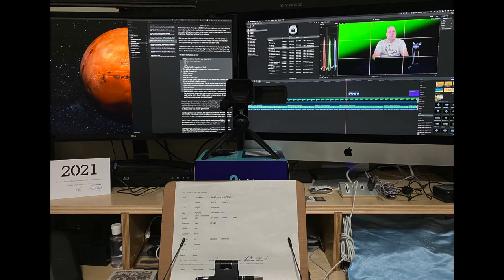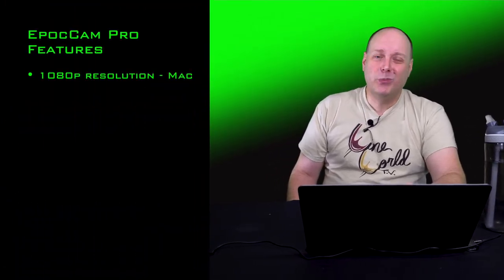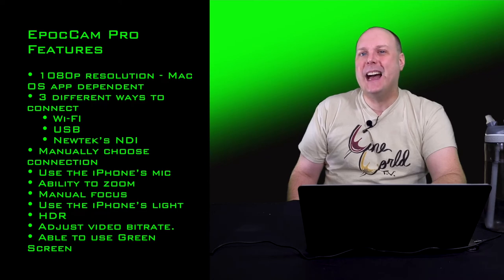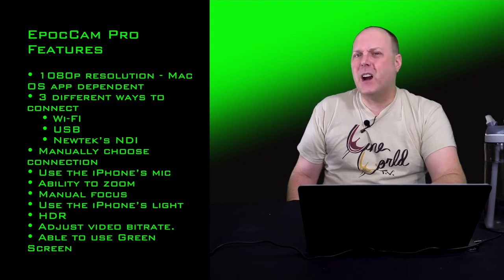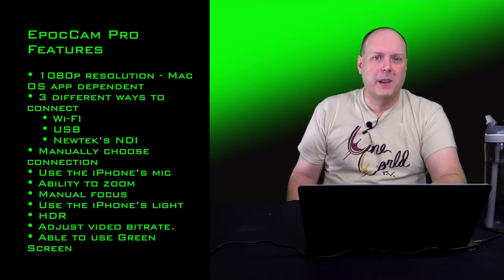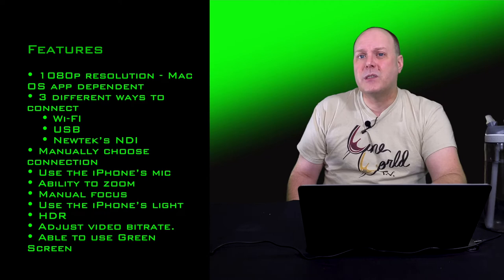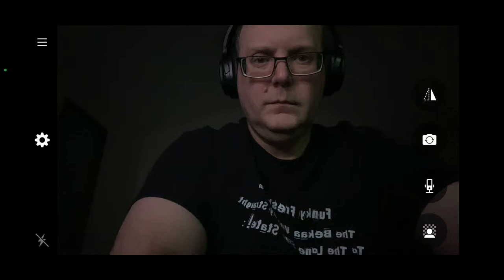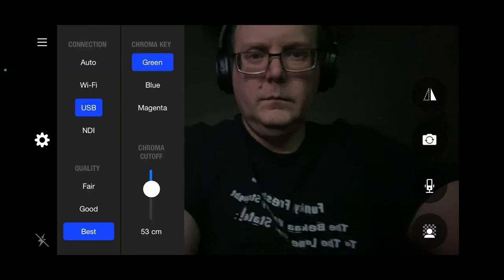Behind the Green Screen - EpocCam, Make Your iPhone an Epic Webcam - Episode #3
In this episode of BTGS, I talk about the iOS app I use to turn my iPhone into a webcam. I feel this app is the best option currently and talk about how it compares to a couple other apps.